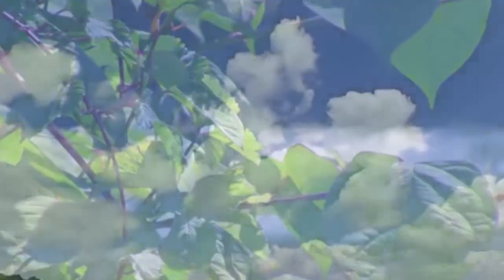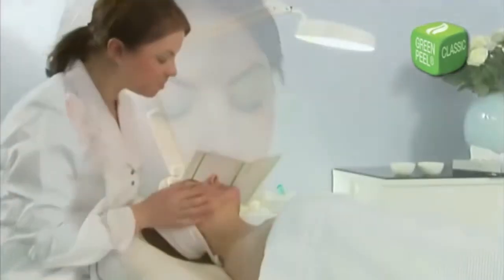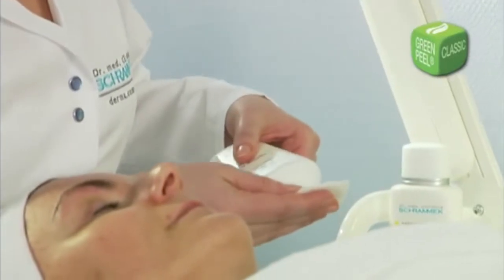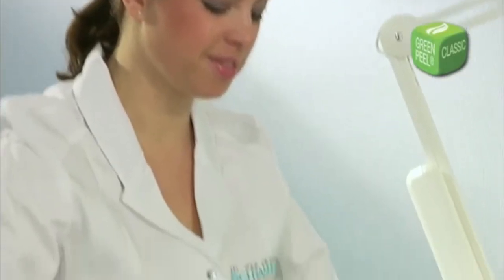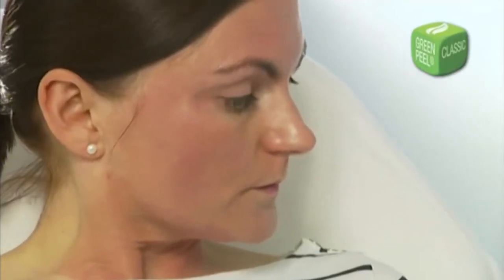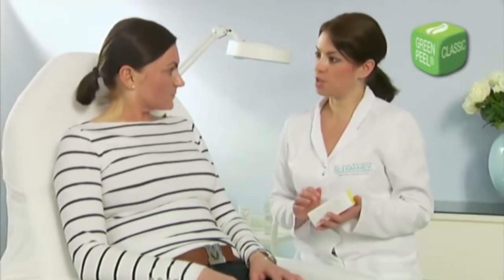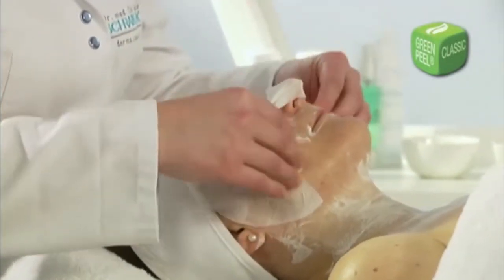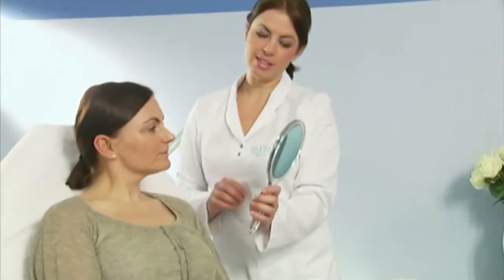Roxana Pourali's GREEN PEEL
Roxana Pourali Celebrity Beauty Therapists are located 45mins from Sydney CBD in the heart of Campbelltown, NSW.
Roxana Pourali and her talented beauty therapists are award winning and internationally recognised specializing in;
Non Surgical Body Sculpting
Eyebrow Sculpting
Threading
HD Eyebrows / HD Brows
Brazilian Waxing
Gel Nails
MINX NAILS
IBX nail treatments
Advanced Facials For Acne, Pigmentation & Anti Aging
Green Peel
Microdermabrasion
LED Light Therapy
Skin Needling / Micro Needling
Spray Tans